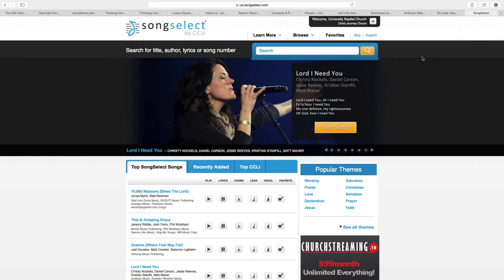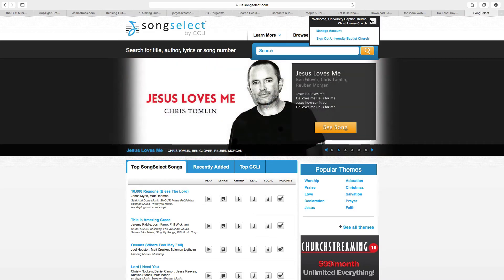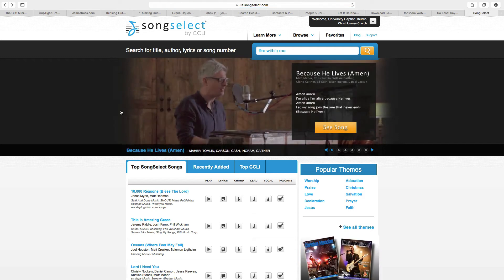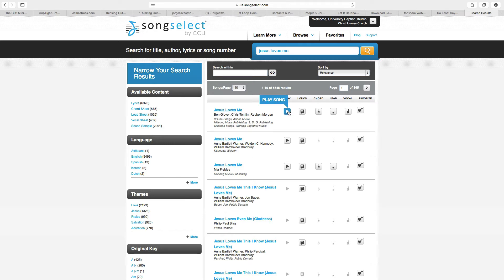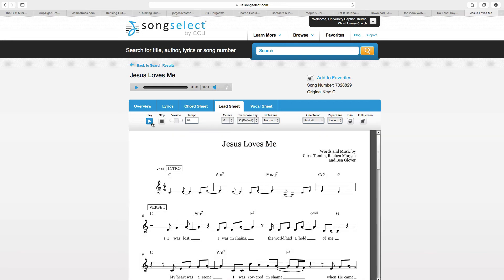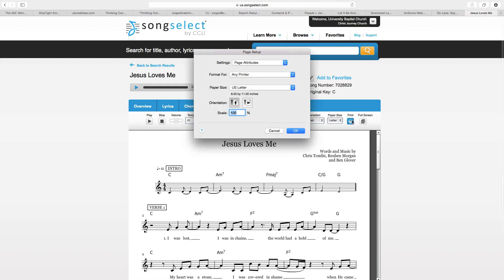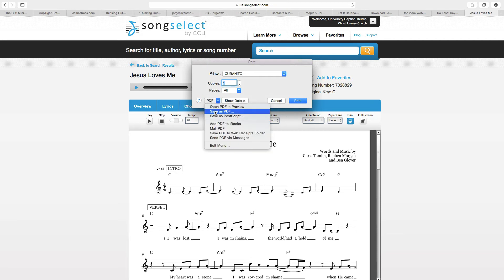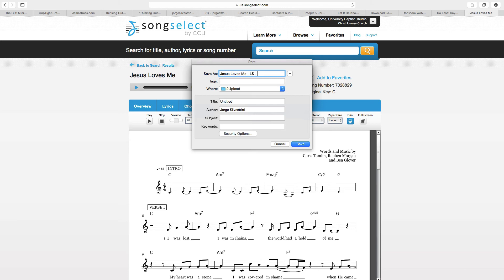How To Save A Lead Sheet to PDF from Song Select - Jorge Silvestrini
In this video, we look at how easy it is to save a lead sheet or vocal sheet from SongSelect (CCLI) to PDF.